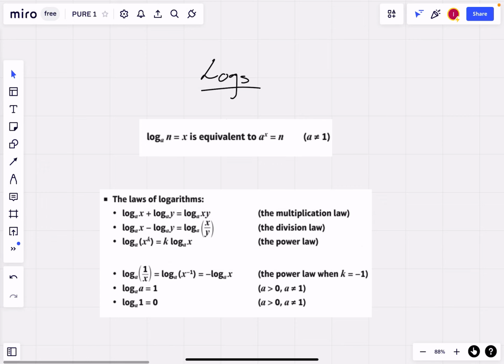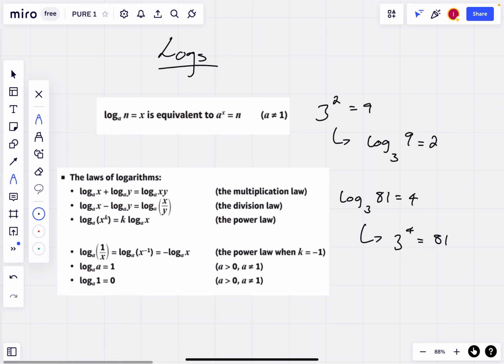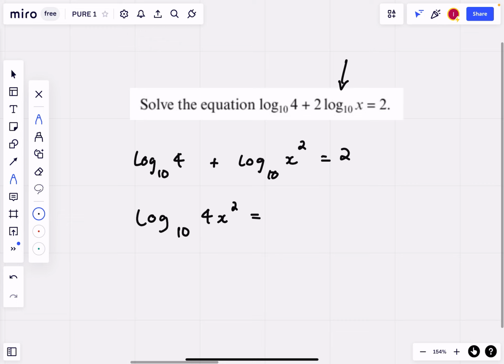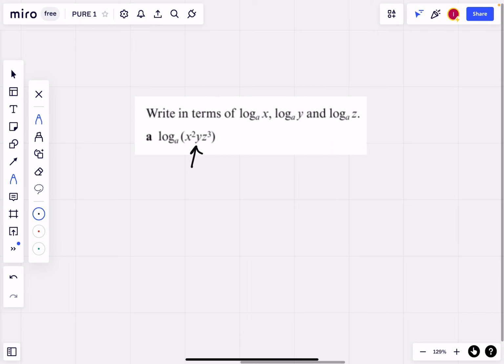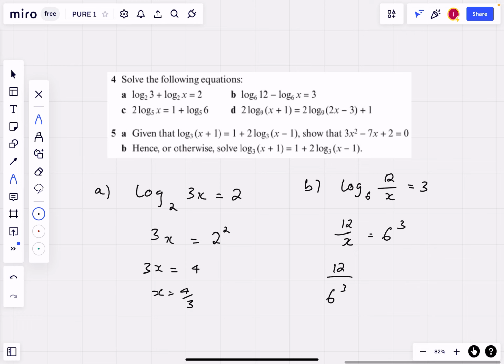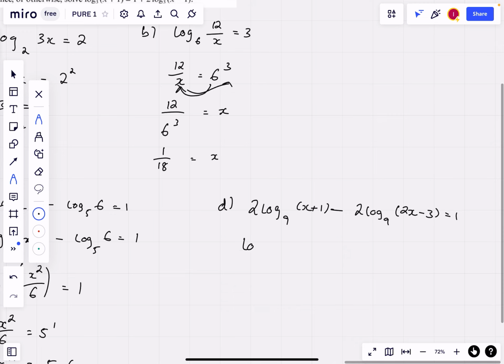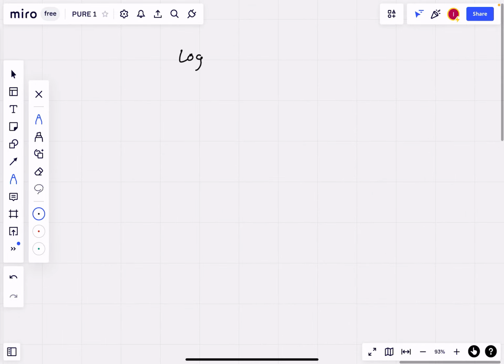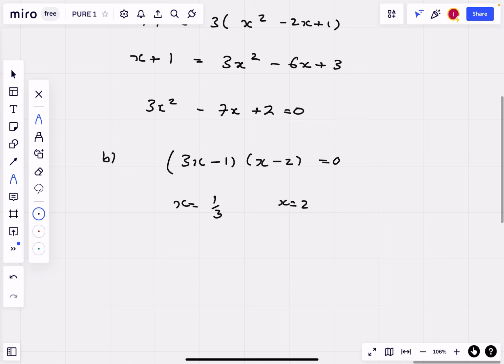Logs | A-LEVEL EDEXCEL PURE 1 MATHS